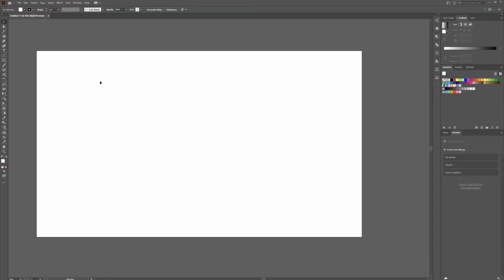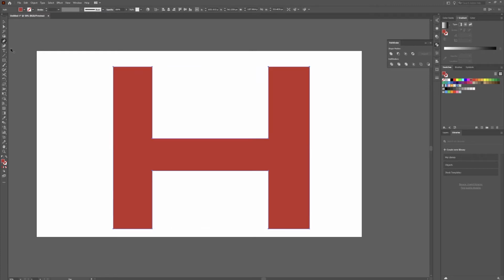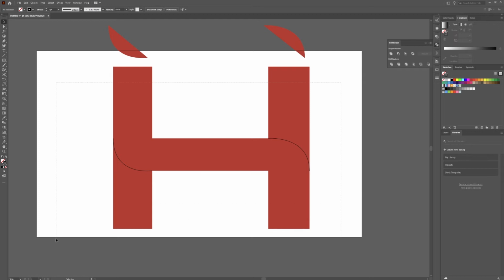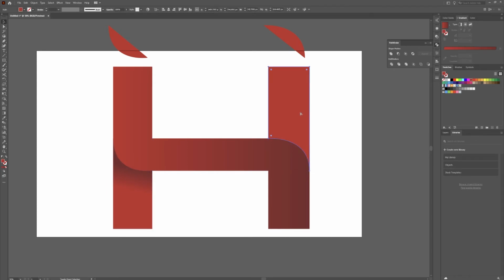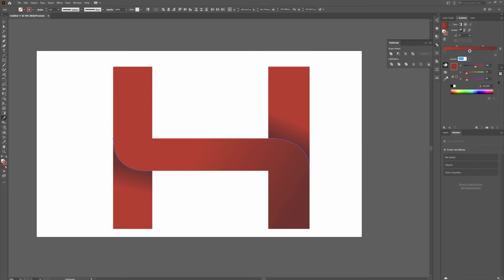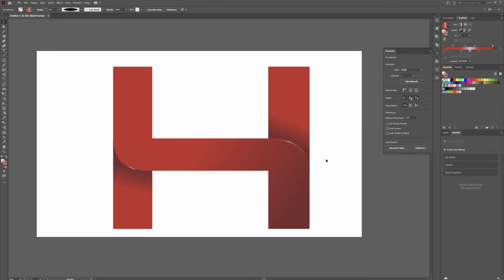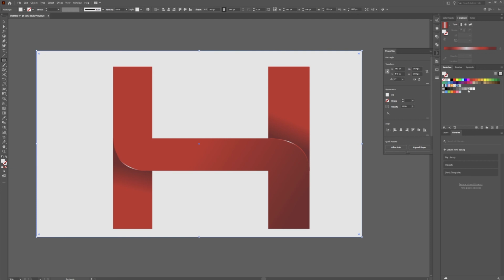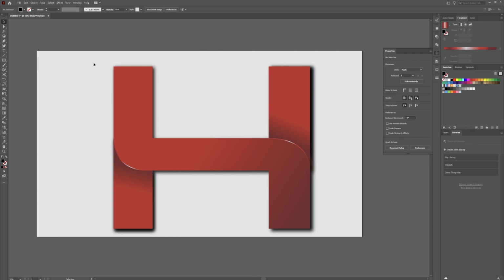How to Create Letter H Logo in Illustrator (Tutorial)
Create Letter H Logo in Illustrator! Creating custom letter logos in Adobe Illustrator! Design custom Logo Letters! Logo design tutorial. H logo design.  Lots of Adobe Illustrator Tutorials!